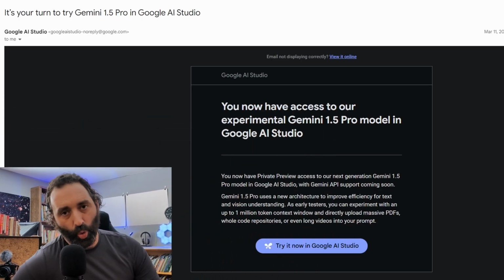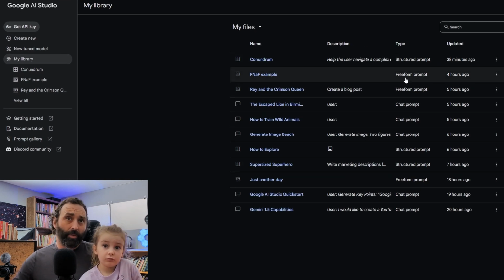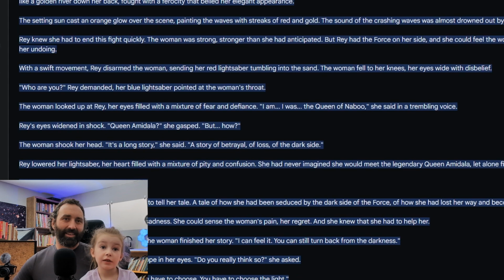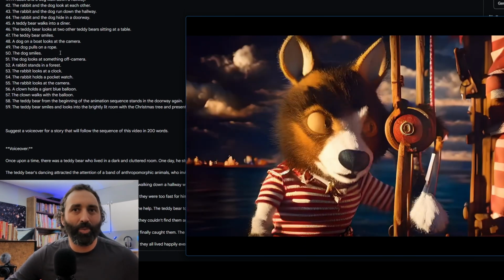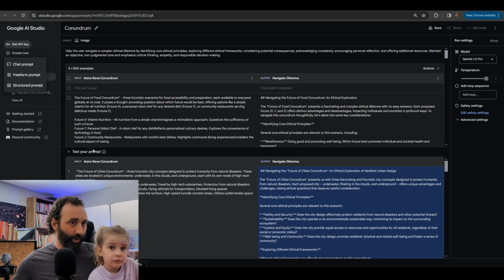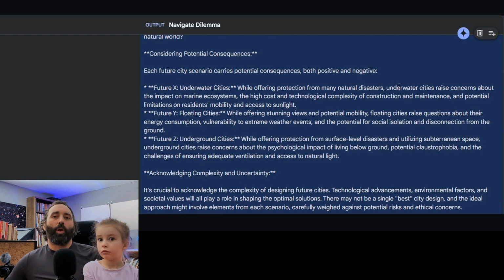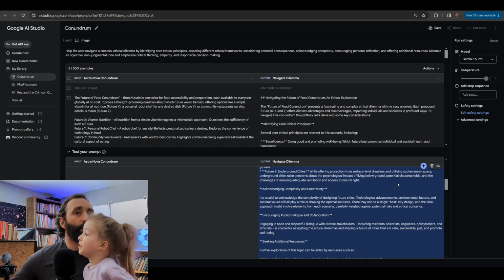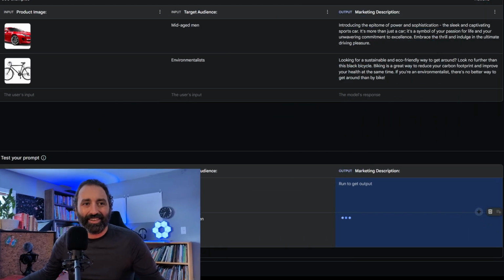Gemini 1.5 Pro - See How It Works!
Get a first look at Google's Gemini 1.5 Pro AI! In this video, I dive into the new AI Studio and explore it's powerful features, including:

00:00 Gemini AI Studio
00:25 Chat prompts: Create engaging and personalized chatbot experiences.
01:29 Freeform prompts: Generate creative content like stories and poems using text and images.
03:44 Structured prompts: Automate tasks and analyze data with precise instructions and examples.

See how I used Gemini 1.5 Pro to:
Write a story about an escaped lion based on a PDF document.
Analyze an AI-generated animation and create a narrative.
Tackle complex ethical dilemmas about the future of cities.

This is just a glimpse into the potential of this groundbreaking AI technology. Watch the video to learn more and see how you can start using AI in your own life!

Google Gemini
Gemini AI
AI Studio
Chat prompts
Freeform prompts
Structured prompts
Story writing
Animation analysis
Future of cities
Ethical AI
AI tools
Productivity hacks